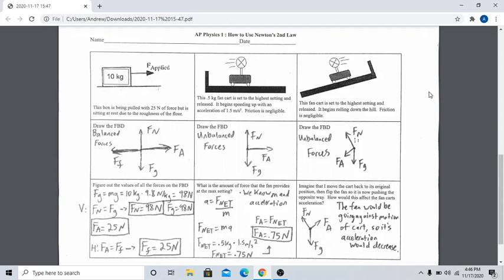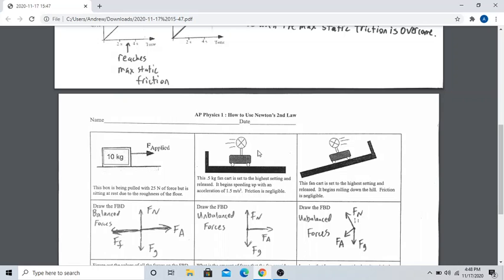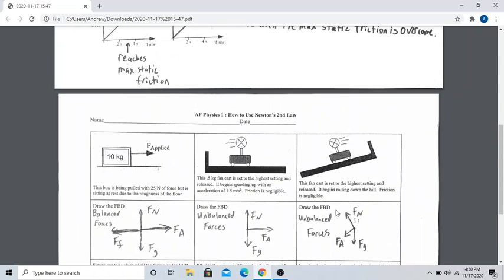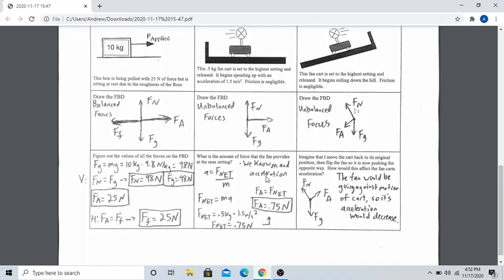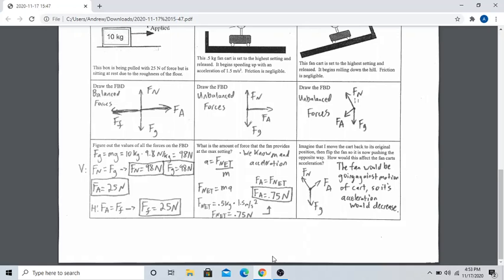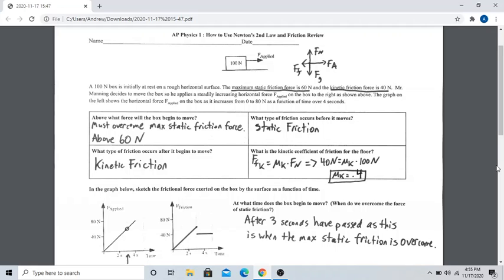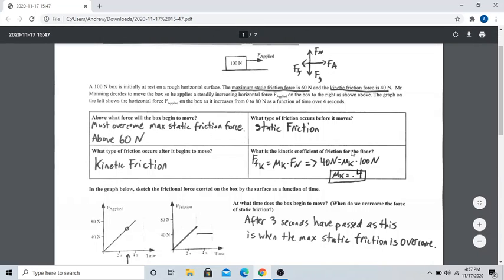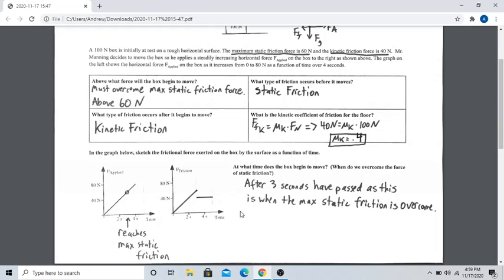Using N2L and Rules of Friction Video